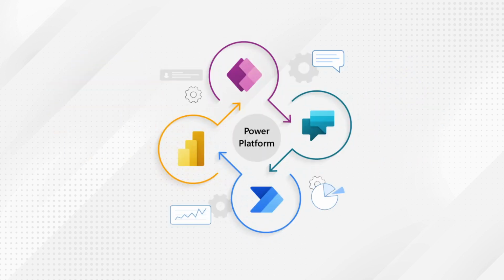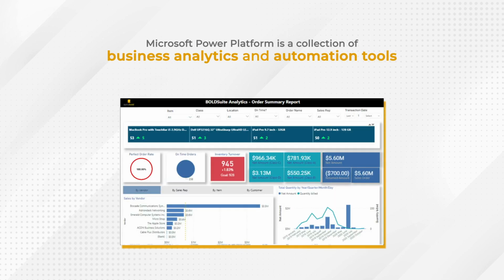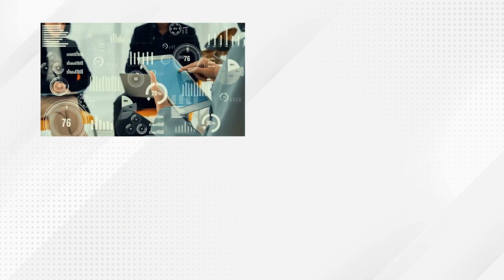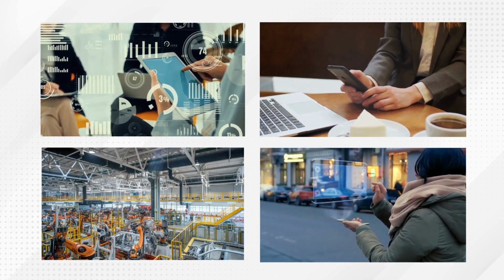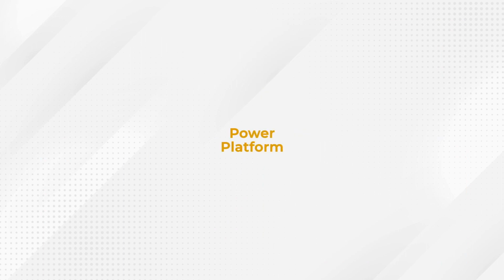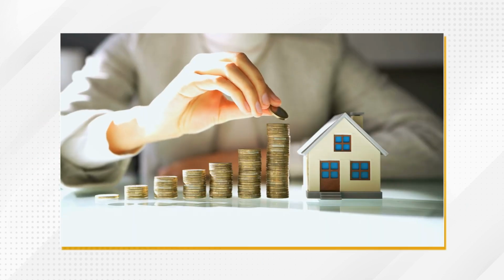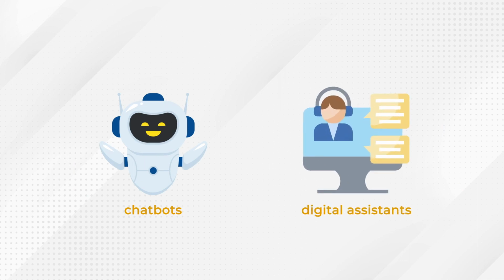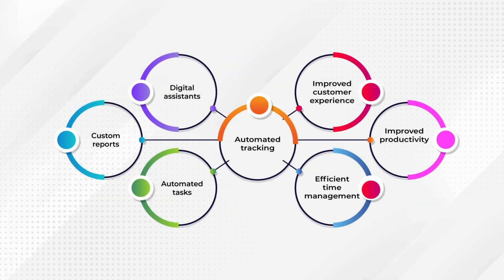How the Microsoft Power Platform is Transforming Business Intelligence!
Are you struggling to keep up with the fast-paced business world, where data analysis and customized applications are needed in the blink of an eye? We understand the challenges of constant technological advancements and market shifts.

Introducing AlphaBOLD's Power Platform expertise, the solution to your automation and data-driven needs. The experts at AlphaBOLD can help analyze data, automate processes, and enhance customer experiences without complex coding using tools like:

 Power BI
 PowerApps
 Power Automate

AlphaBOLD, as an early adopter of the Power Platform, has a track record of successful projects across various industries. Join us to unlock improved productivity, increased profitability, enhanced collaboration, and more. Watch our video to learn how!

Don't wait—schedule a free discovery call with us today and embark on your Power Platform Journey to stay ahead in the modern business landscape